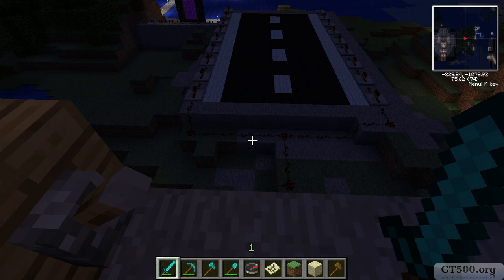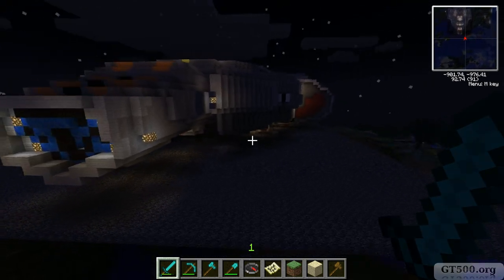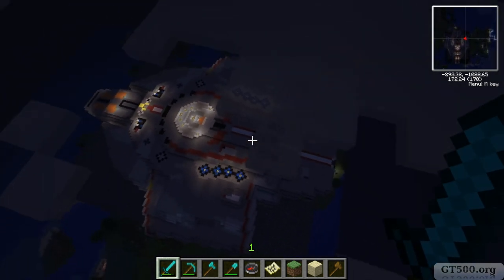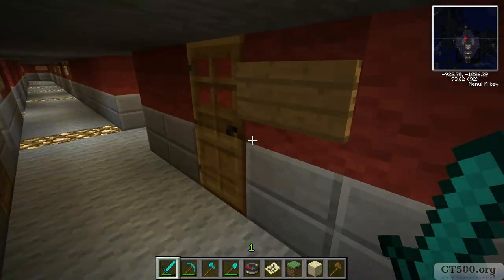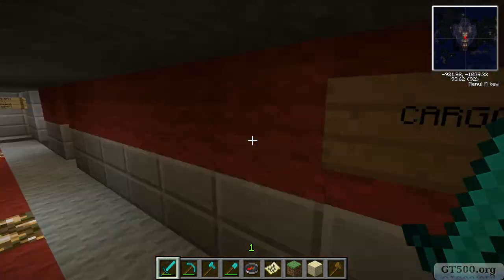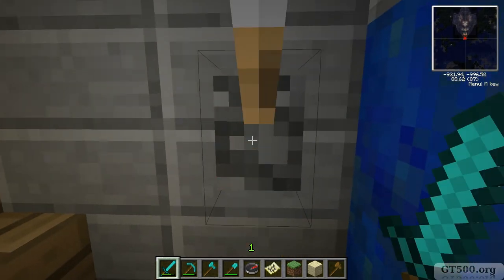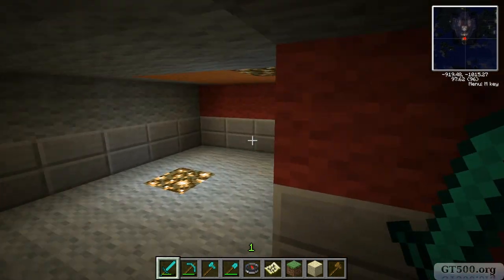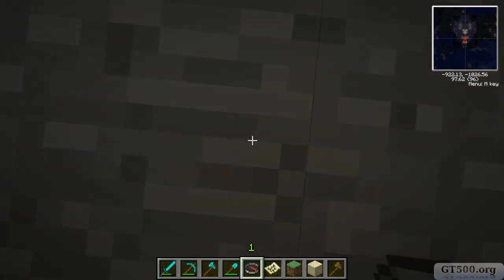Minecraft: Interesting Ship [1080p]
This is just a quick video of a ship in my server. It is a small preview of some of the stuff I have. Hopefully I will be able to show you more in a later video.